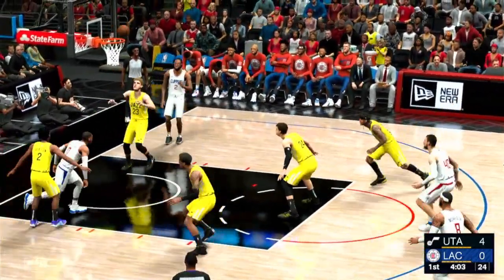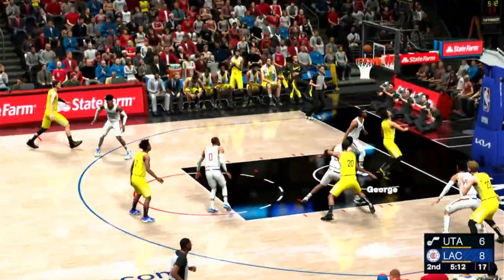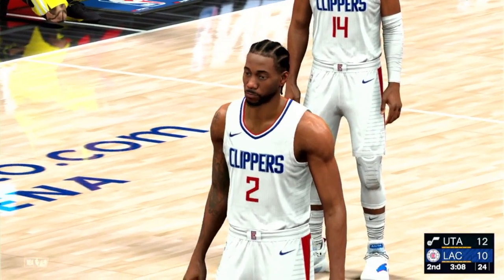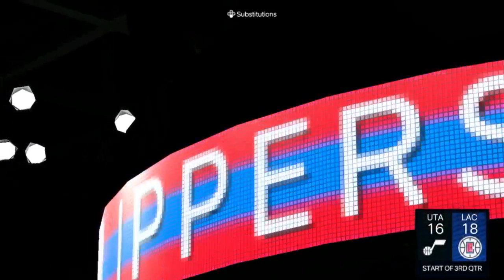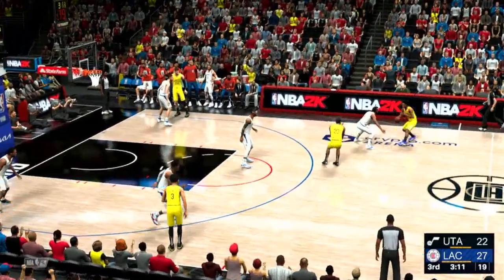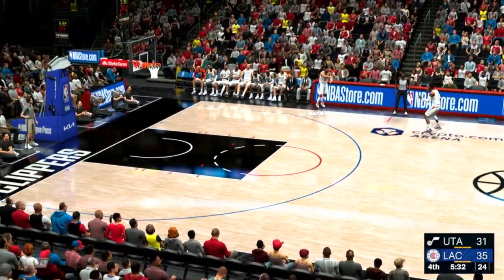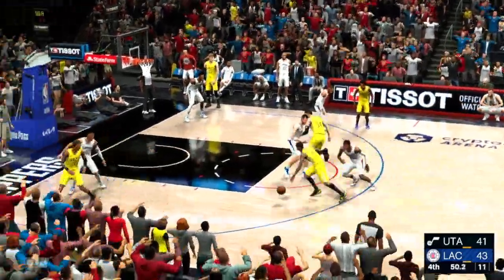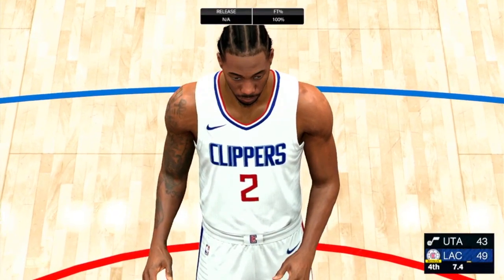NBA 2K24 NINTENDO SWITCH | CLIPPERS VS JAZZ preseason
NBA 2K24 NINTENDO SWITCH | CLIPPERS VS JAZZ